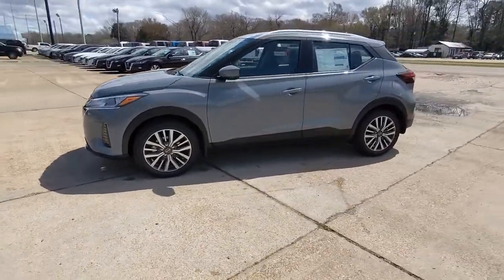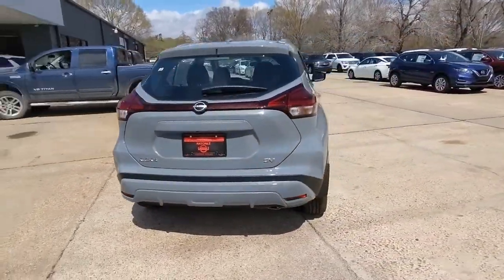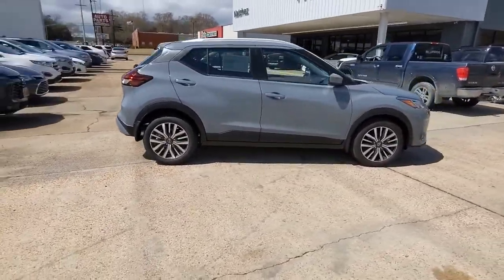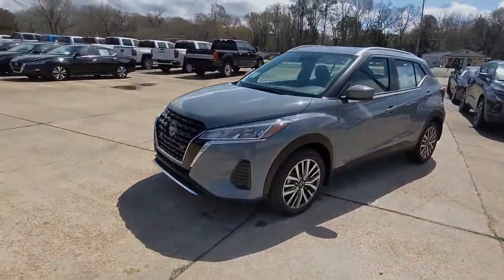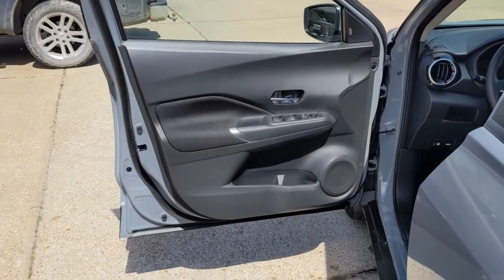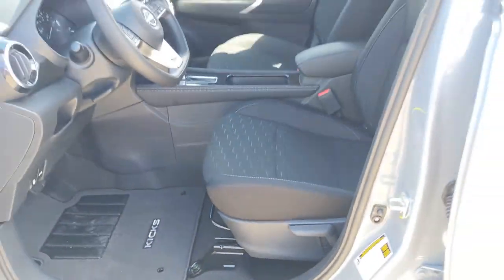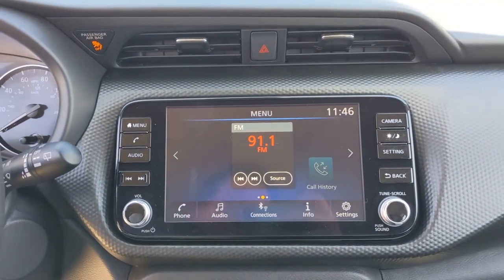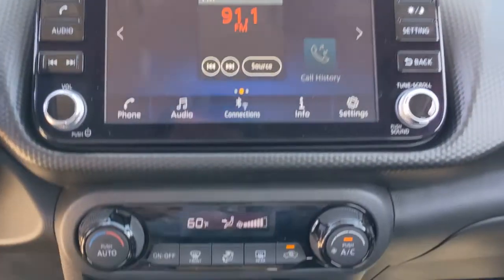2022 Nissan Kicks Natchez, Woodville, Gloster, MS, Vidalia, Ferriday, LA 493597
Boulder Gray Pearl New 2022 Nissan Kicks available in Natchez, Louisiana at Natchez Nissan. Servicing the Woodville, Gloster, MS, Vidalia, Ferriday, LA area.

Natchez Nissan
203 Devereux Dr